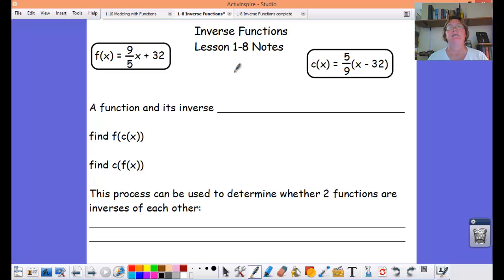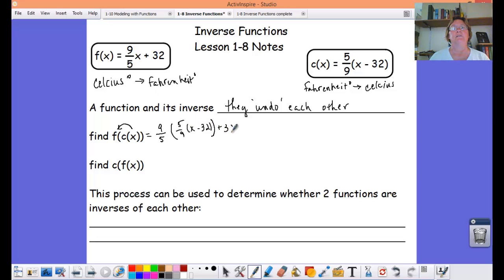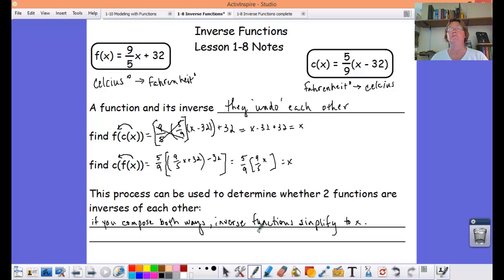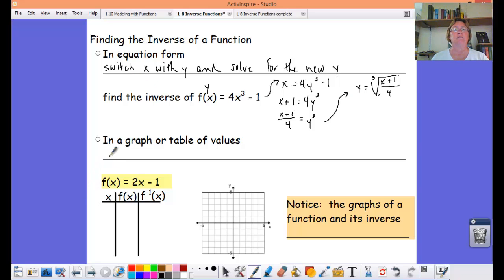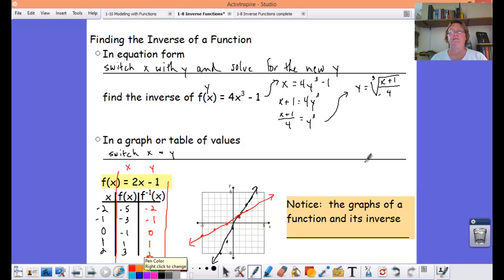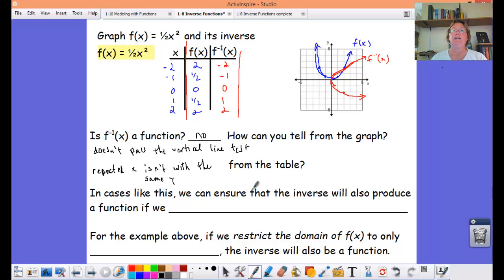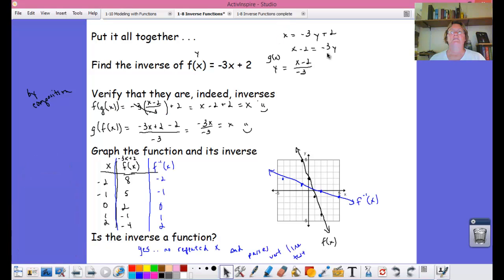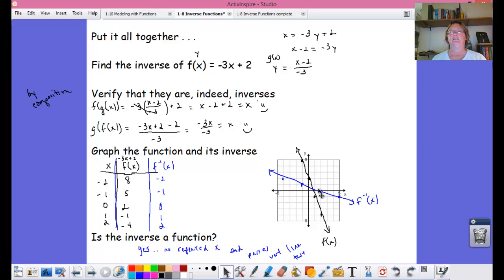1 8 inverse functions